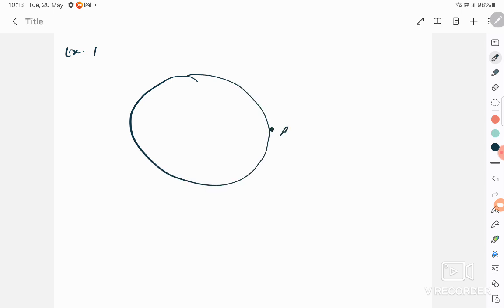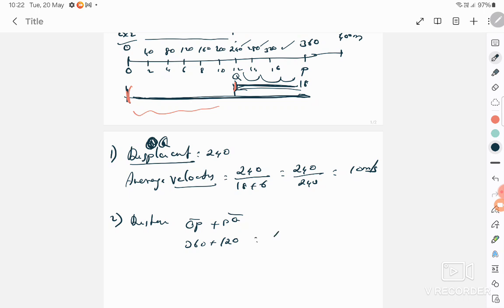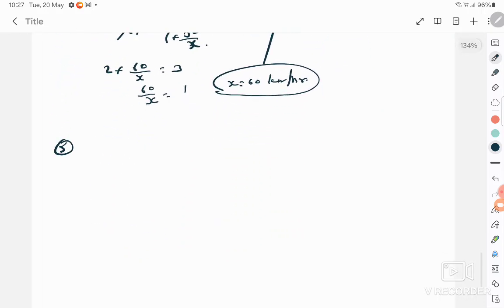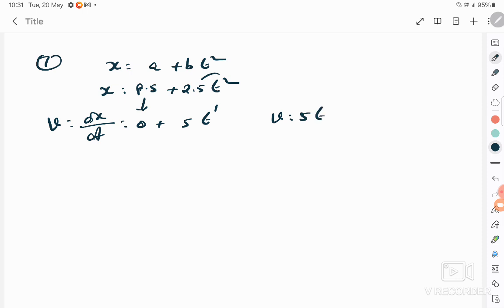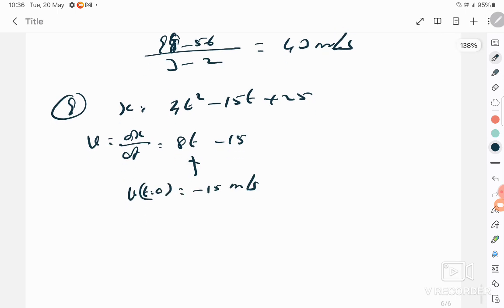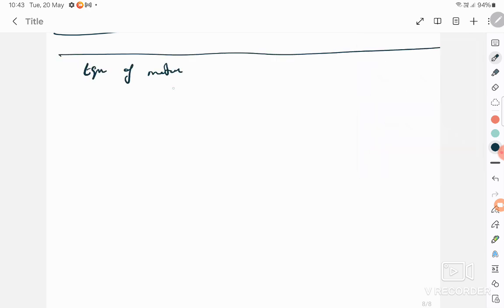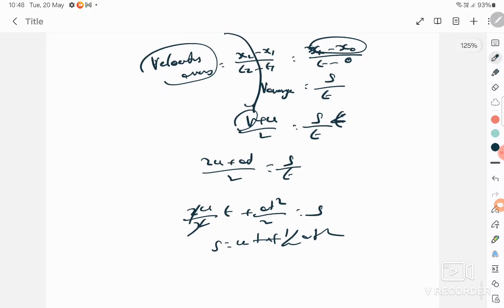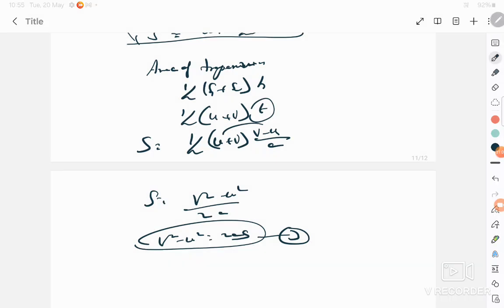Motion in a straight line class 1